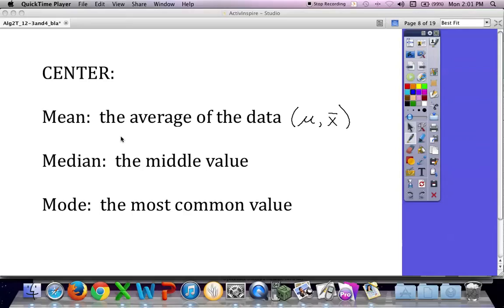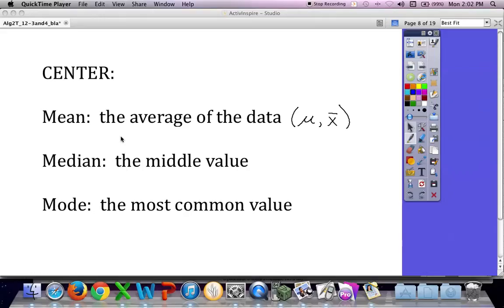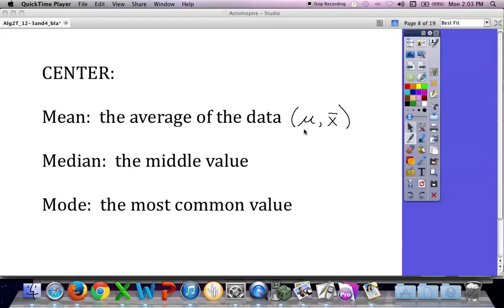Alg2T 12 3and4 5